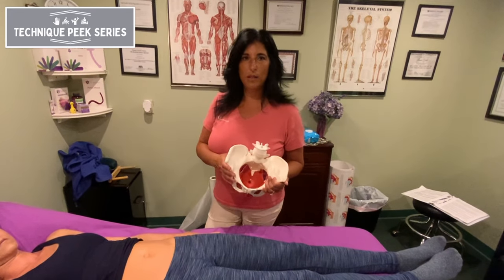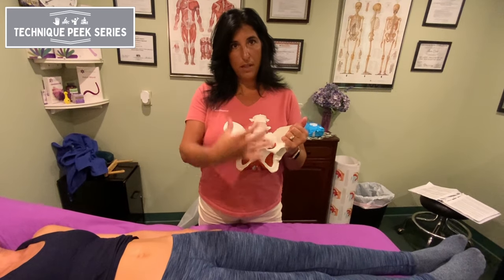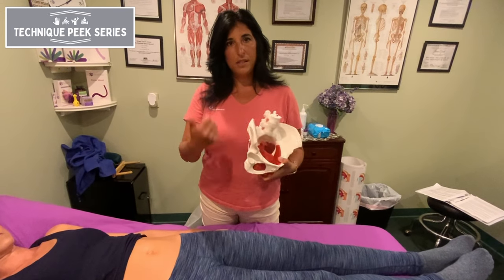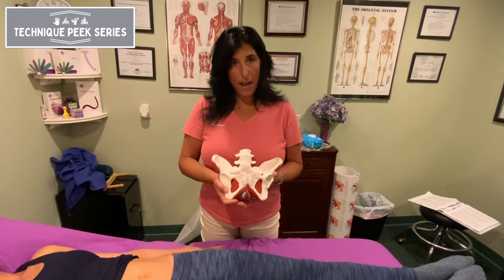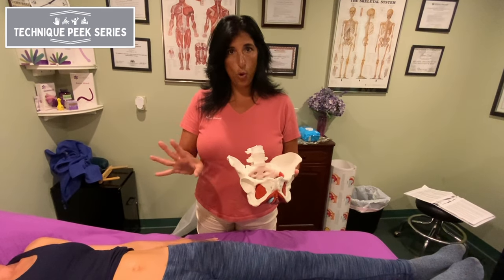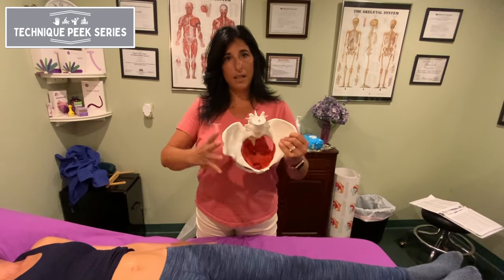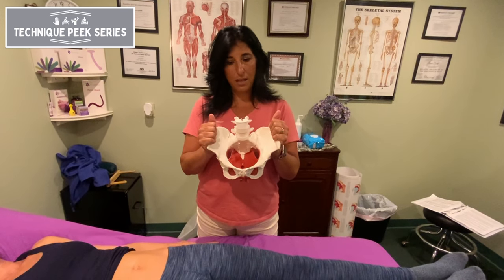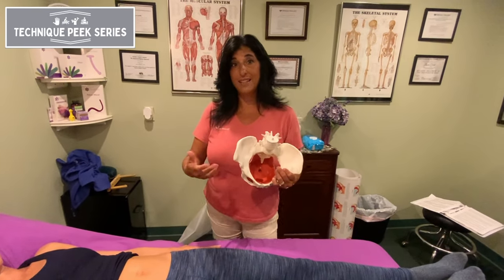Identifying Open Birthing Patterns: Key Questions to Ask Your Patients | Technique Peek Series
This Technique Peek Series video features Laura Quirk, discussing the common symptoms associated with open birthing patterns, such as right-sided low back pain, incontinence, unlevelness, and pelvic floor heaviness. Learn how an extended labor and delivery duration can contribute to being stuck in this pattern, affecting both new mothers and older women who haven't had a chance to recover properly. In this comprehensive discussion, Laura emphasizes the importance of asking relevant questions during patient intake to assess their pelvic floor function and potential complications. Gain insights into the connection between open birthing patterns and issues like prolapse, pain during intercourse, and general pelvic pressure.